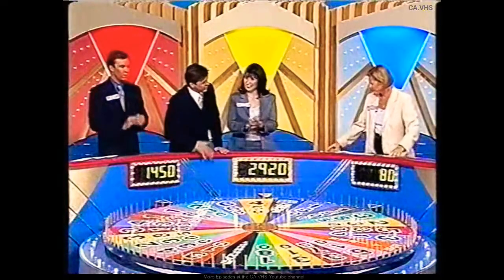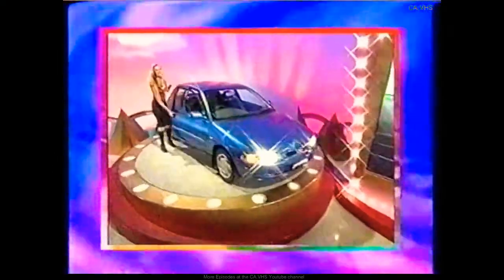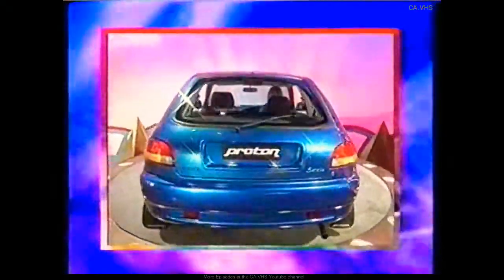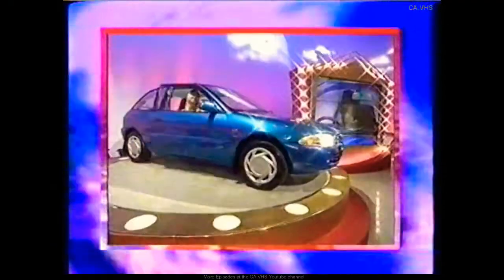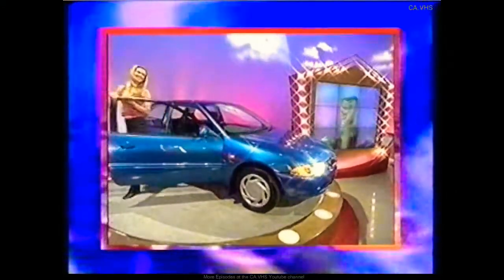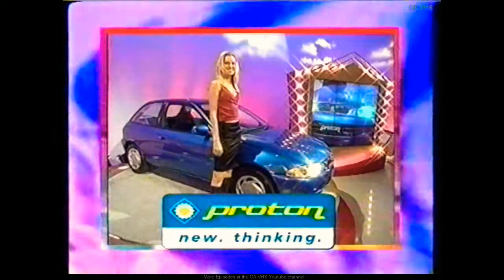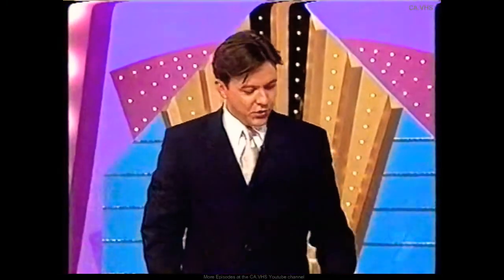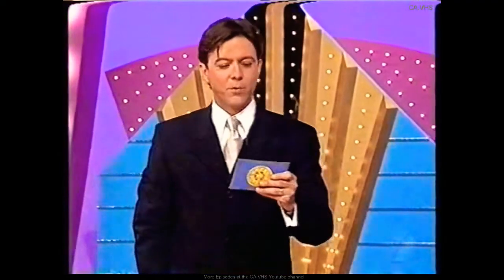Wheel of Fortune Australia - Car Prize: Proton Satria XLI Automatic, Friday May 19th 2000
The Proton Satria XLI Delivers Superb Road Handling that combines both Economy and Power, with Lotus Technology it's a Delight to Drive in all Conditions. Including all the Latest Features, the Roomy Interior is built for Comfort. With a 3-Year 1 Million KM Warranty, it's Priced at $15,690 Plus On-Road Costs (Proton, New Thinking).